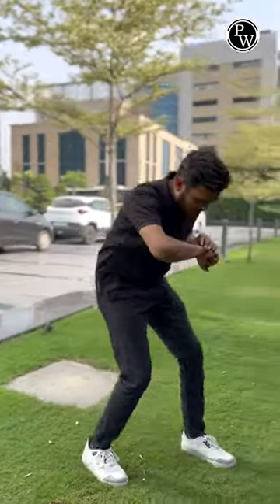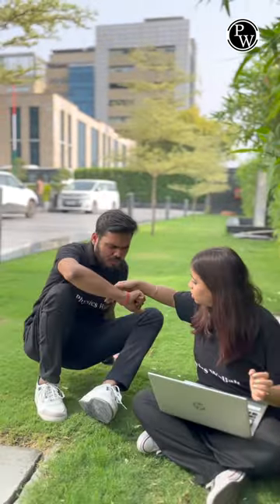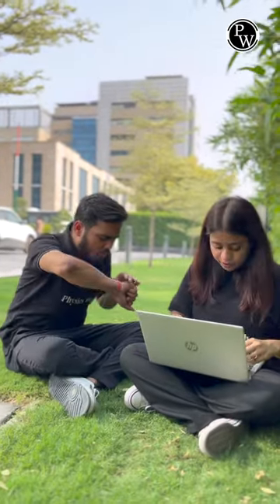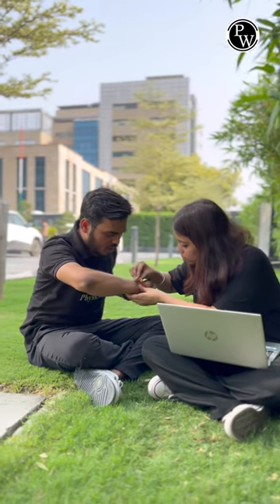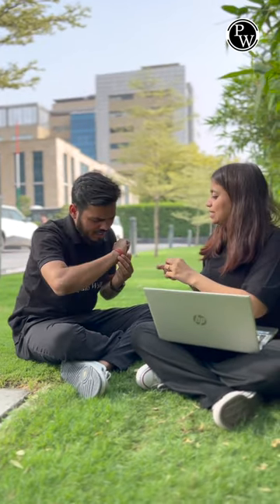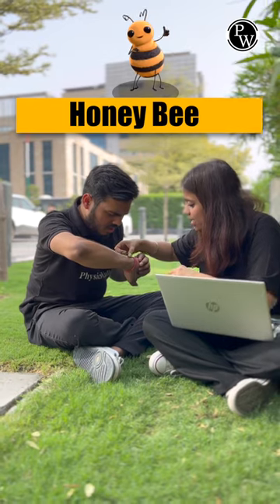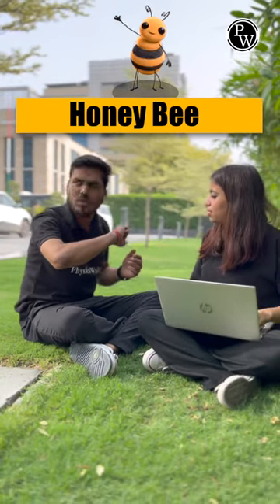ये Sir को किसने काटा 🐝😱 || Knowledge Wallah || PW Little Champs